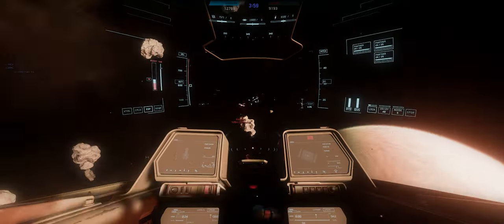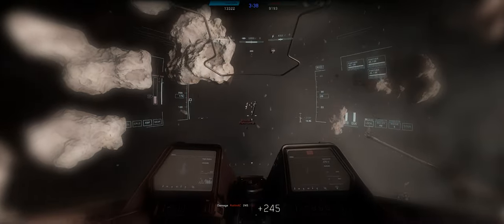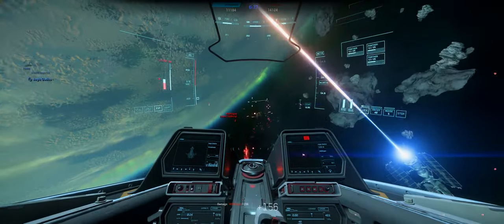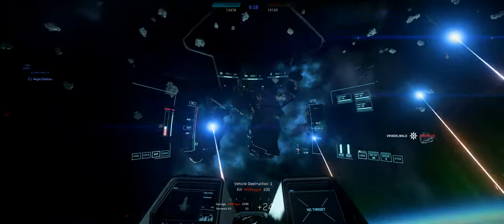The Gladius is KING | Dogfighting | Star Citizen PVP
The call to arms:
A fellow PVP pilot from another organization is in need, his 2 year old son with a discovered brain tumor. Even though we all play on opposite teams and seek the destruction of each other's spaceships we can find common cause when the game needs to be put aside.

Our thoughts and prayers go out to little AJ, his father Aydren (of Pax Mortis) and their family.

Control Scheme:
Virpil Constellation Alpha LEFT
VPC WarBRD Base
Monstertech Mount
Delanclip Wireless Headtracker
Logitech Superlight Mouse
VKB T-Rudder Pedals